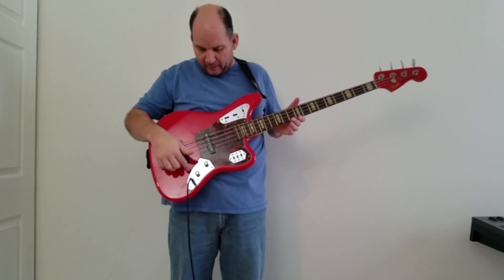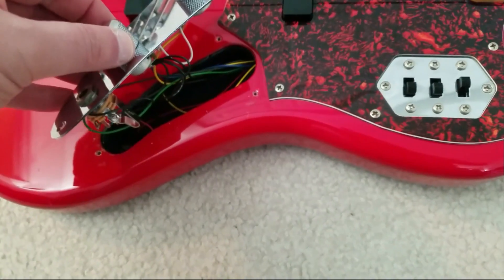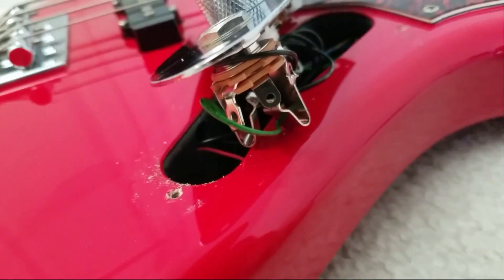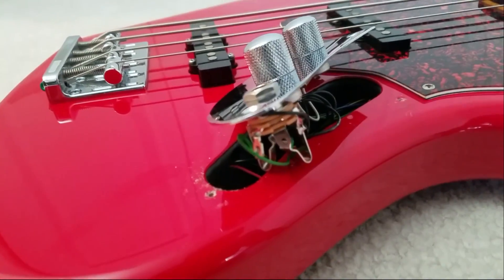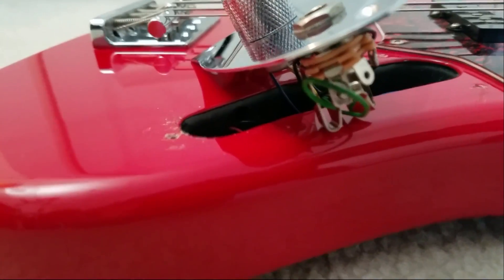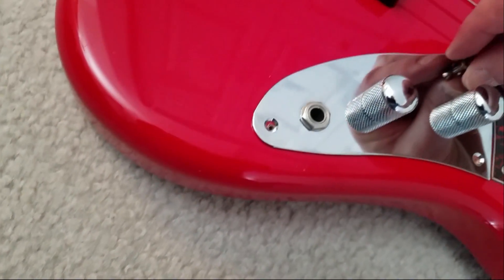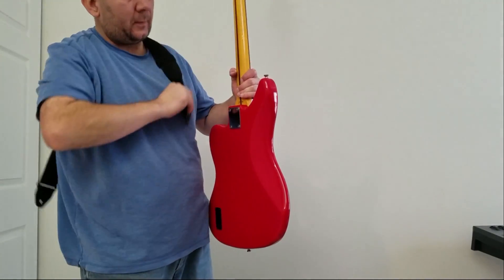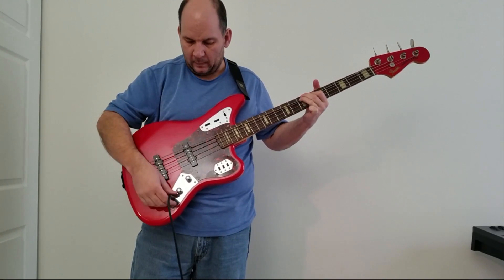Quickly repair your loose or intermittent guitar or bass Fender style input jack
Quick video showing you how little effort it takes to straighten out that non-working or intermittent guitar or bass output jack that's been frustrating you. Standard Switchcraft jacks used on many guitars and basses can simply have the contact lug bent inward a little bit to either tighten up a loose jack that still works or to make one work altogether or consistently.